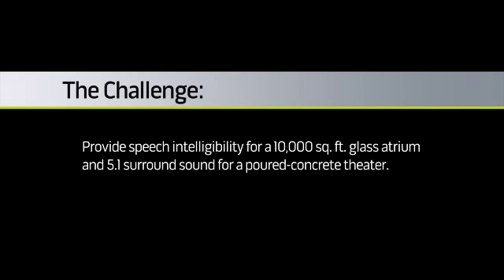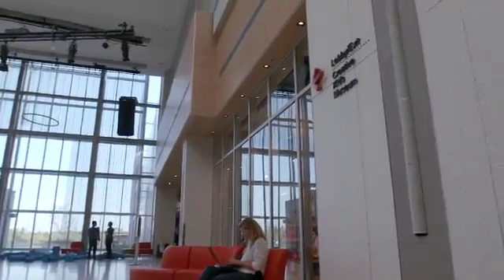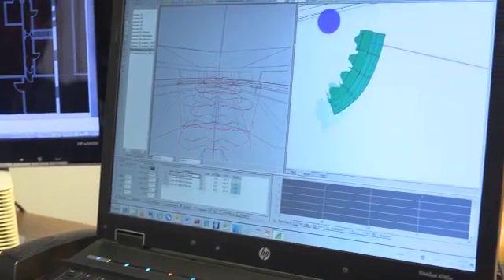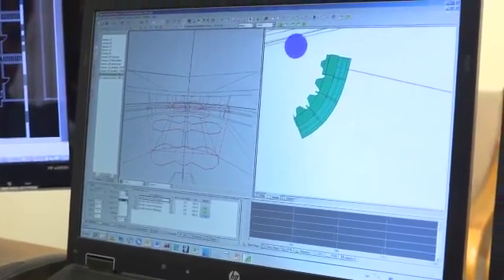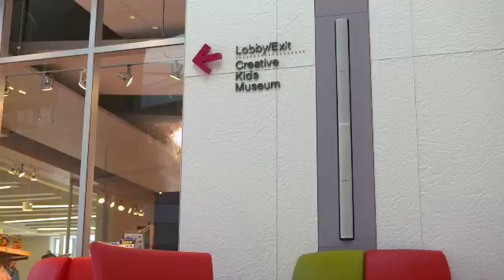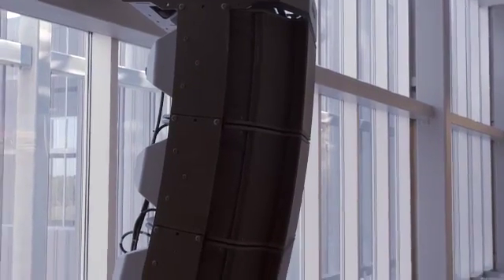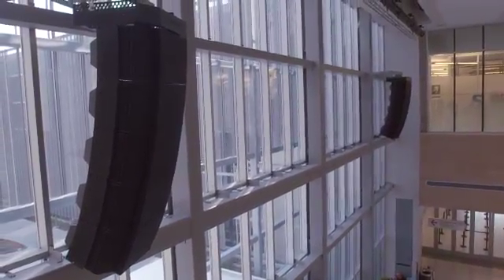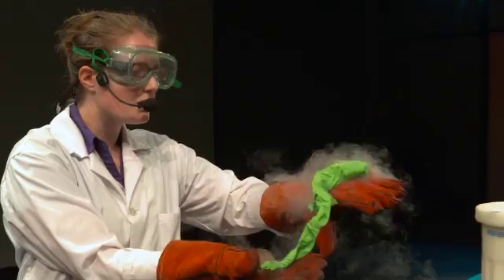Telus Spark Science Center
Hear about the RoomMatch and PowerMatch installations at the Telus Spark Science Center